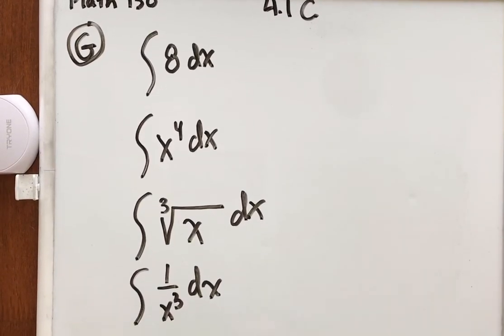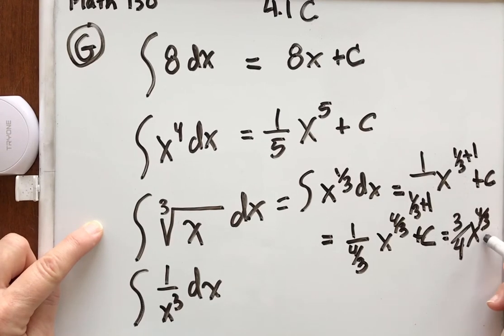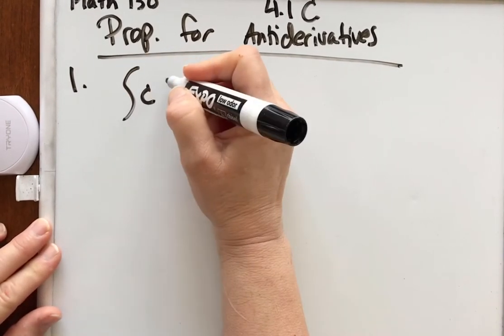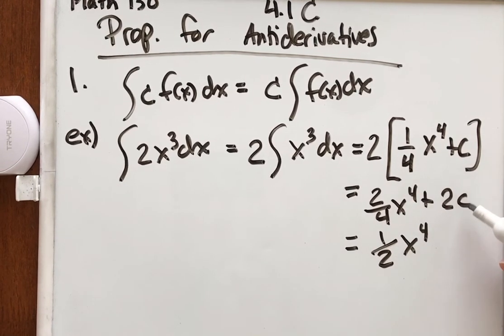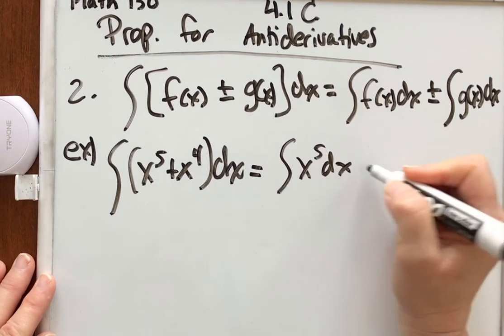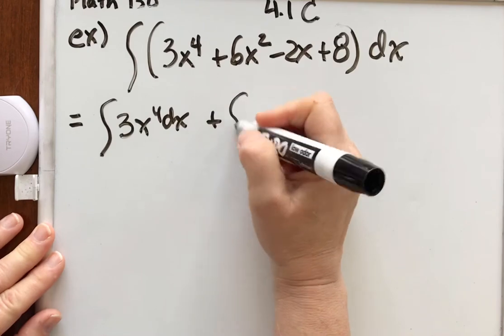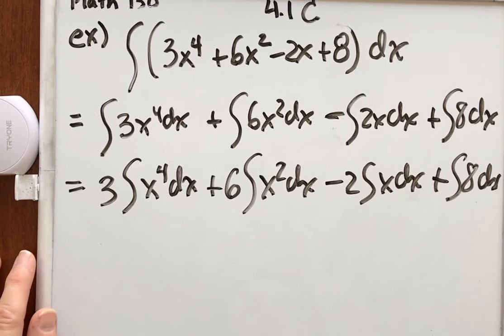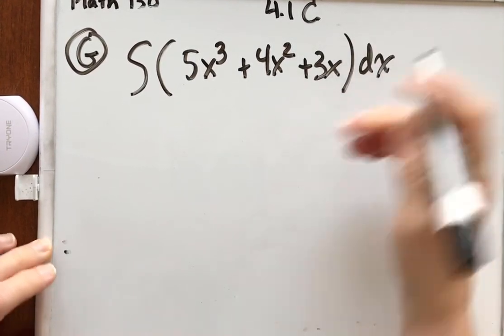4.1 C Math 130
CSUF Calculus - Antiderivative